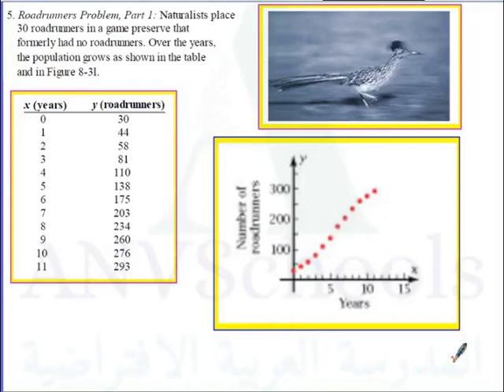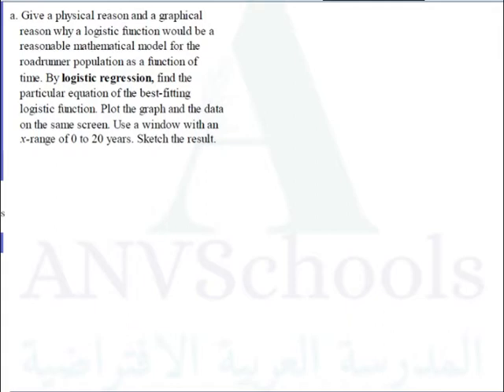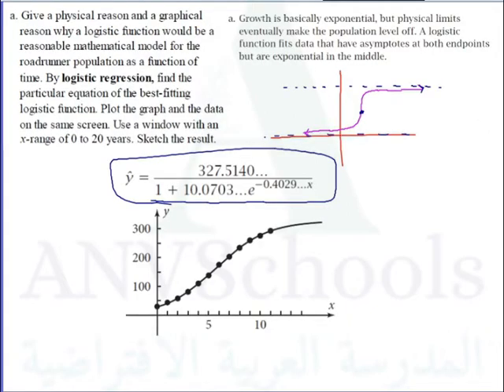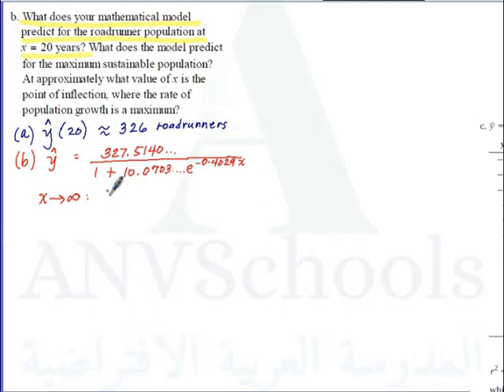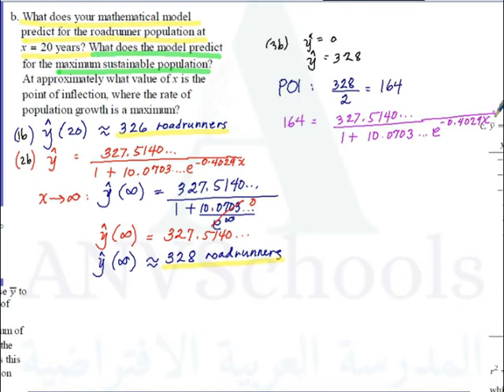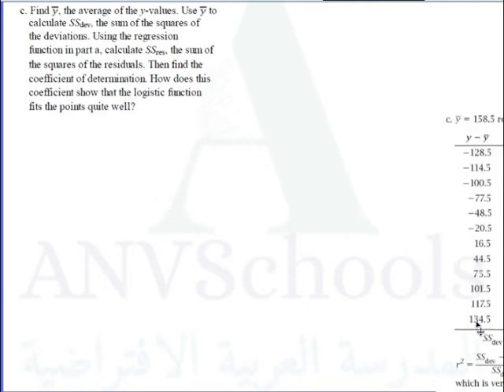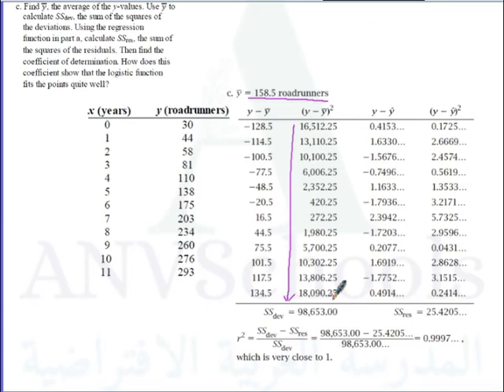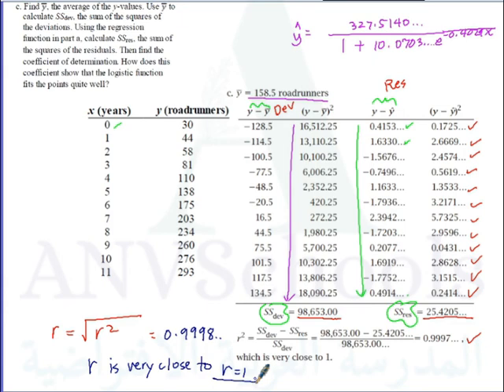Regression for Nonlinear Data Problem Set 3